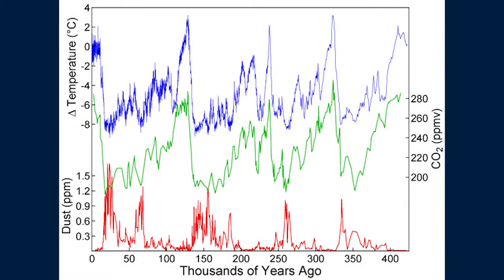Professors Dave Reay and Gabriele Hegerl - How Has Climate Changed in the Past?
Professor Dave Reay, Chair in Carbon Management & Education, and Gabi Hegerl, Professor of Climate System Science at the University of Edinburgh discuss how Earth's climate has changed in the past, and how we can measure these changes.